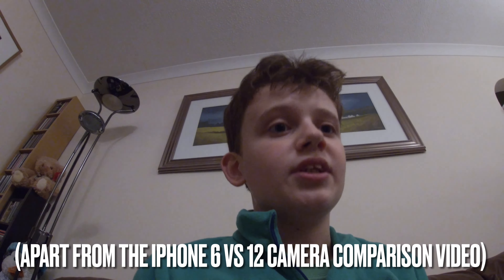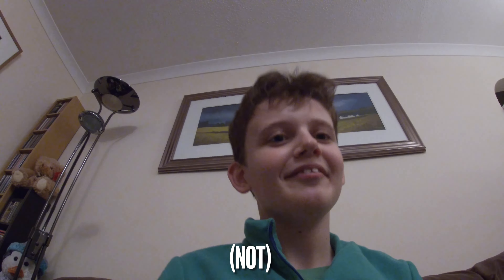I Got A GoPro! (4K)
Hopefully, this will now be the main camera!